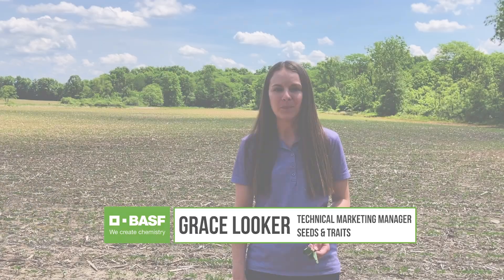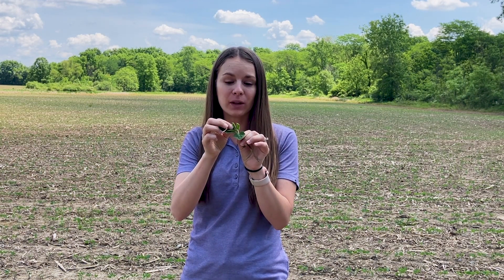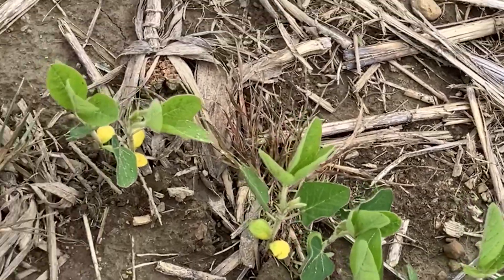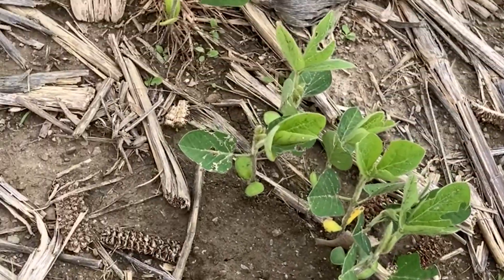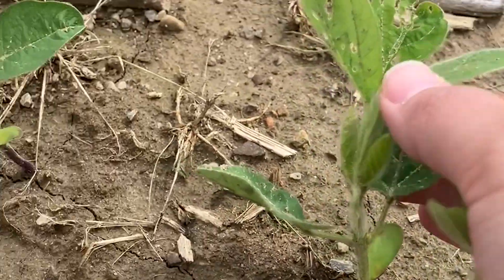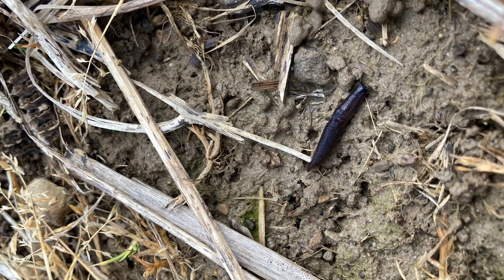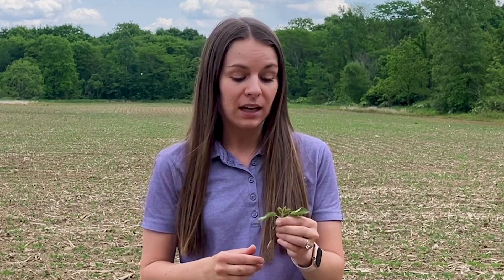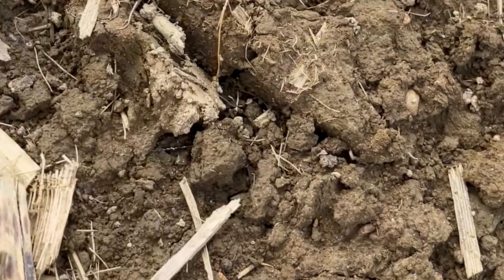Amplifying Ag with BASF: June planting and slug control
In the first installment of the monthly Amplifying Ag series with BASF, Grace Looker, technical product manager for seeds and traits, talks recommendations for June soybean planting, including which maturities to be selecting and how much to up population. Slugs have also become a notable nuisance this year and she goes into detail regarding when damage goes from being mostly cosmetic versus when it deserves more in-depth management.